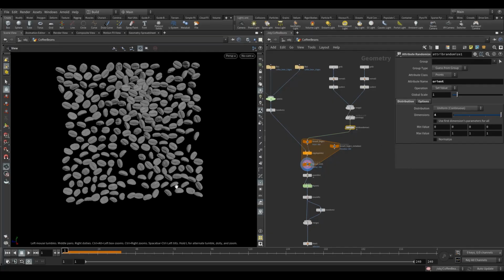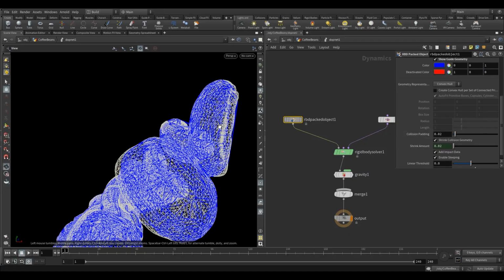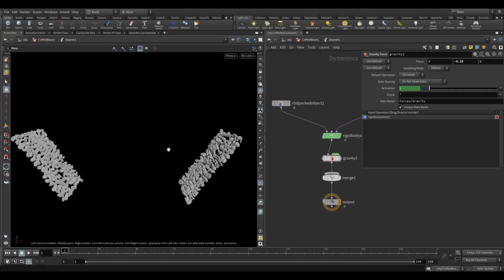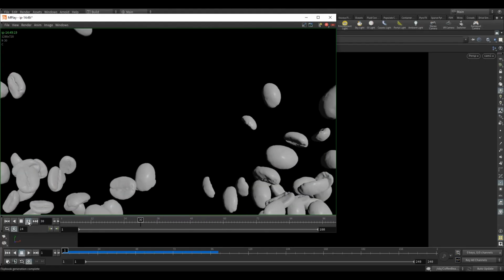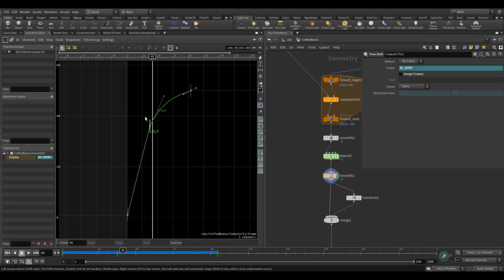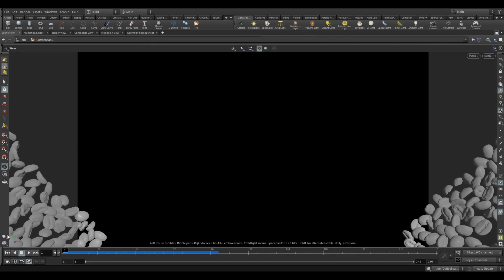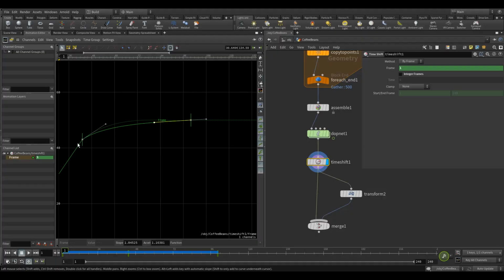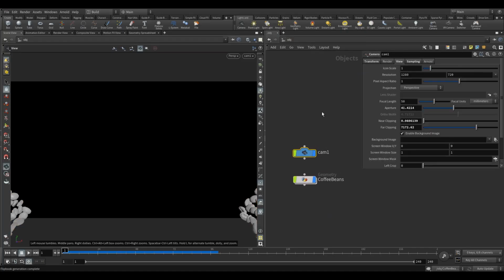w01 11 more tweaks v1 1080p